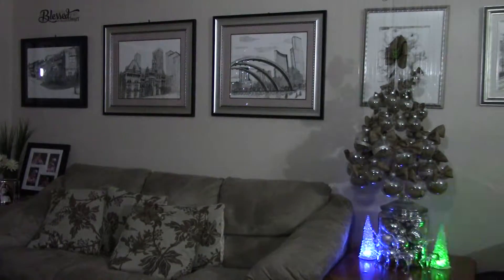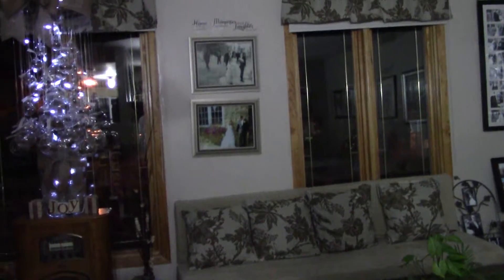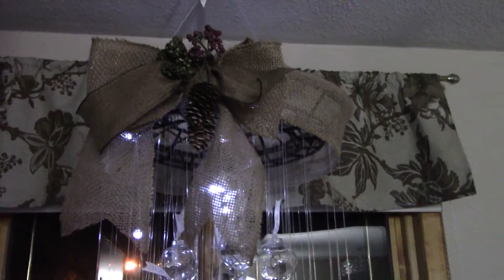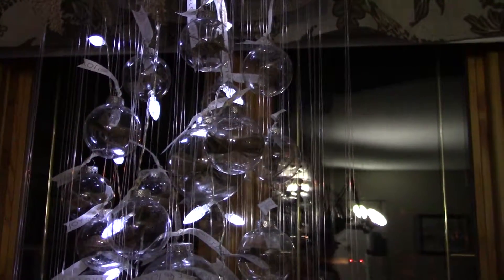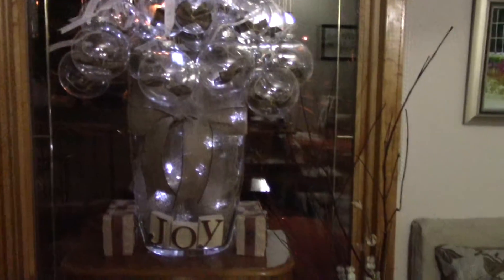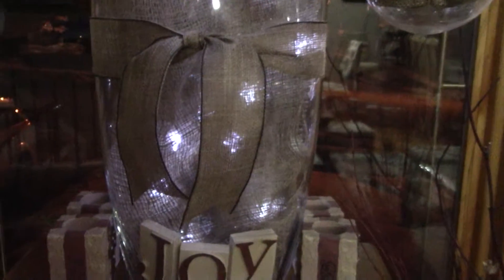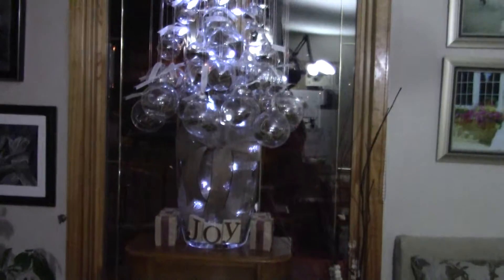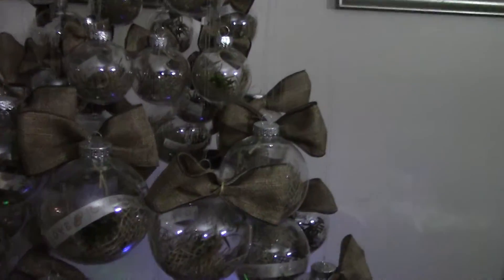DIY RUSTIC CHRISTMAS HANGING TREE by ILMA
DIY invisible/hanging rustic Christmas Tree
Materials you will need:
Christmas glass/plastic transparent balls
Burlap  and jute ribbons
Lace ribbons with christmas greetings
fish line
hooks to hang the tree on
wreath frame
pine trimmings
battery operated led xmas lights
transparent jars or tall vases
scissors
cardboard cut into 1 inch by inch with holes to serve as stoppers for the fishing lines